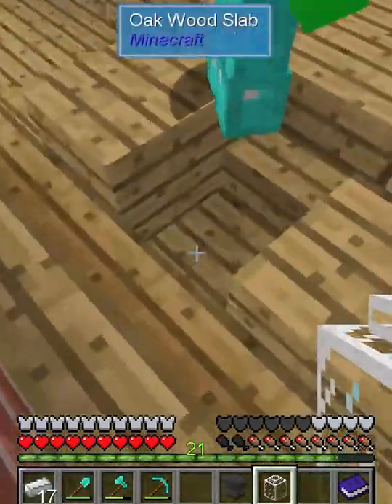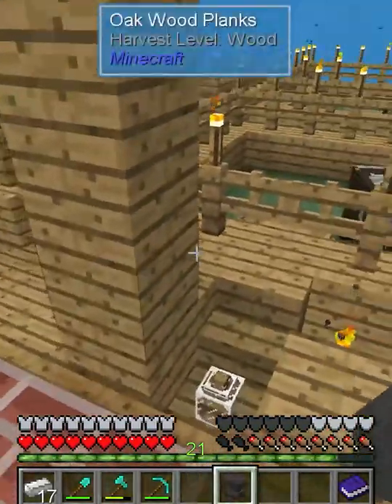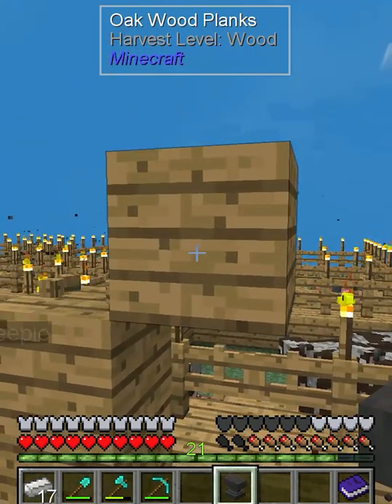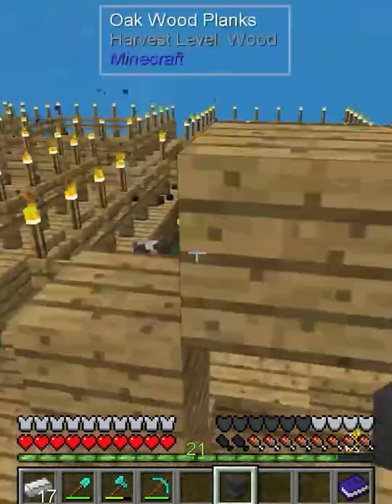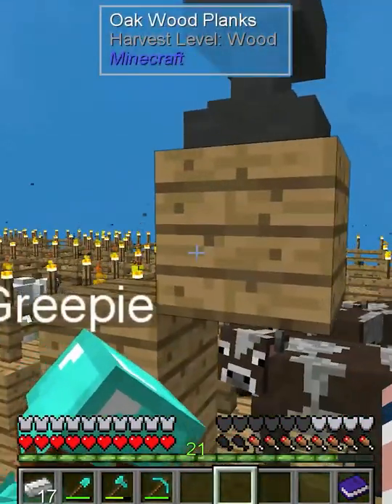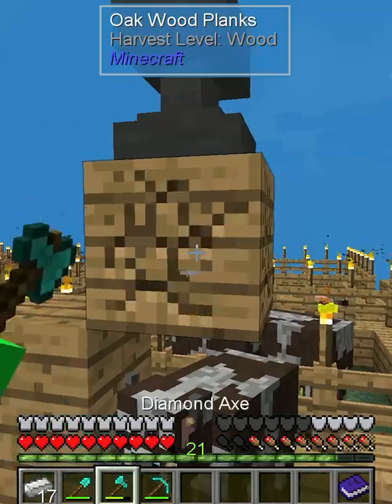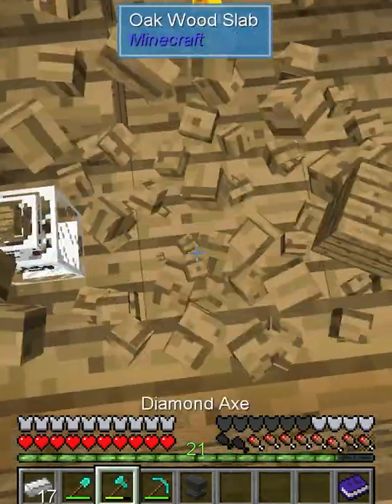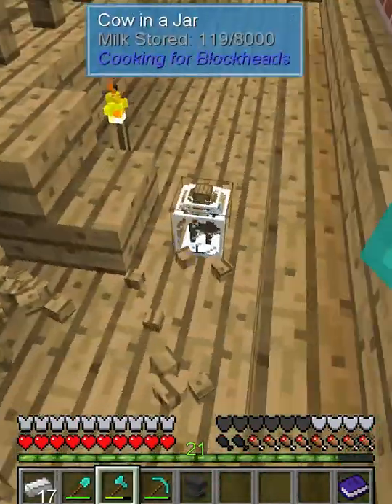Cow In A Jar Sky Factory 4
This is our Youtube Shorts video of Minecraft.